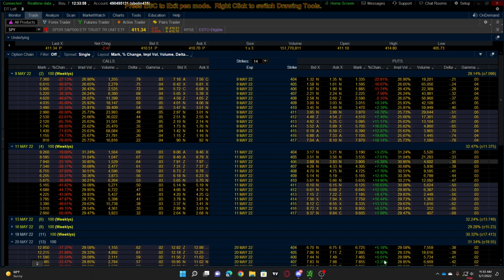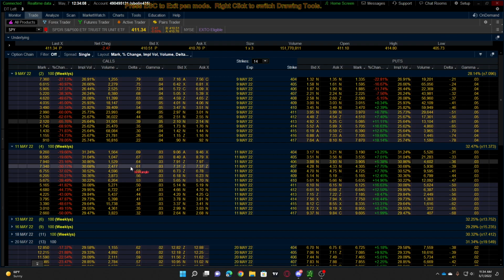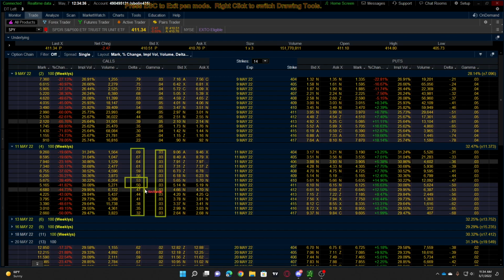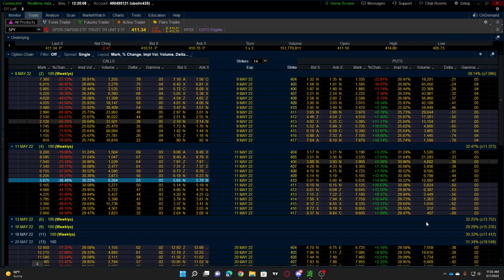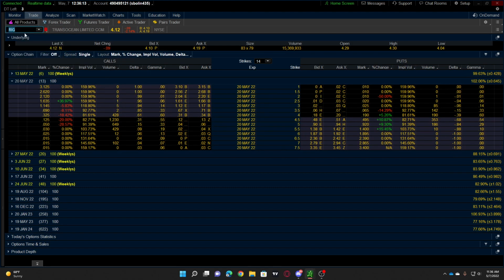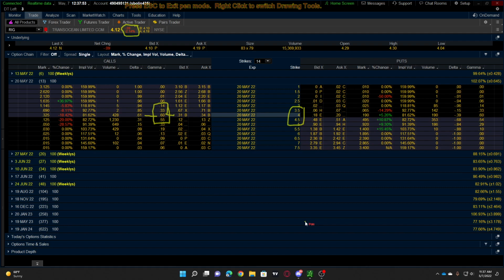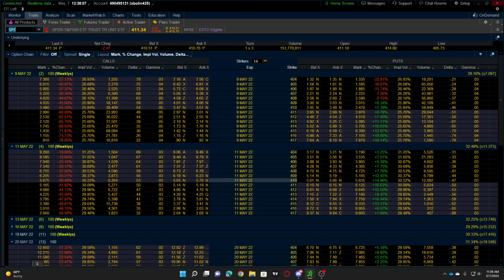What Is Options Gamma and How Does It Work?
What is options gamma and how does it work? This video breaks it down. Take our options trading courses

Join Our Trading Community & Receive:
• Trading Courses
• Trade Rooms
• Live Streaming
• Alerts
• Watch Lists